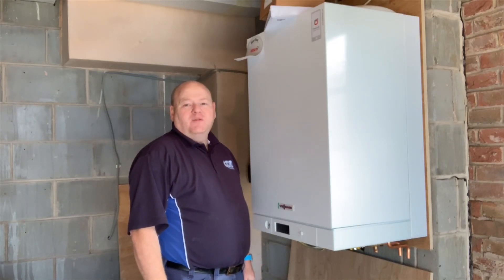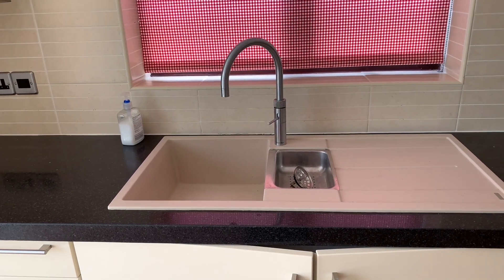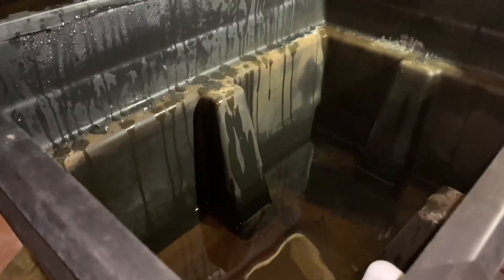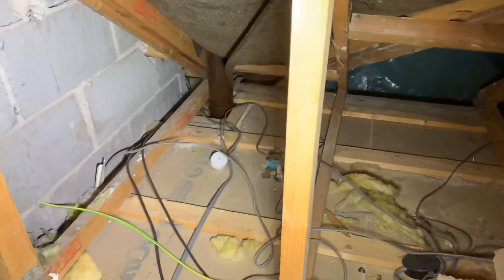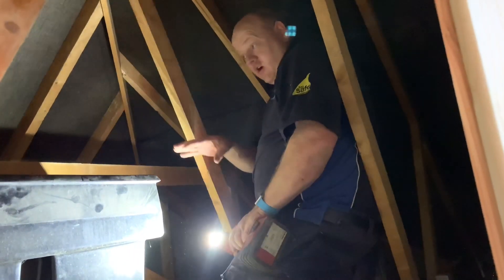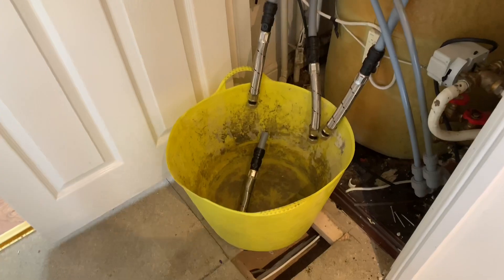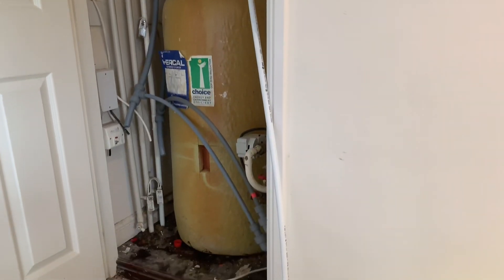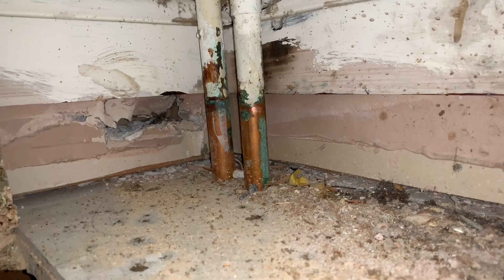Plumber - Day 3 Viessmann 111 - Removing the cylinder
PLUMBING PLUMBER Plumber removing a hot water cylinder. Viessmann Vitodens 111 installation day 3. New Viessmann boiler installation in Leeds. Plumber installing central heating boilers around the Leeds area. Plumbing life.